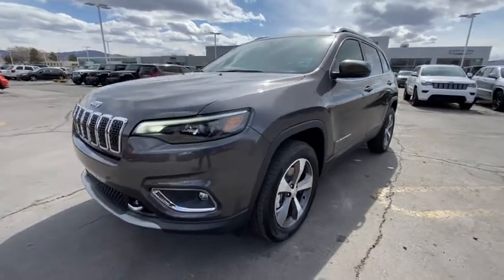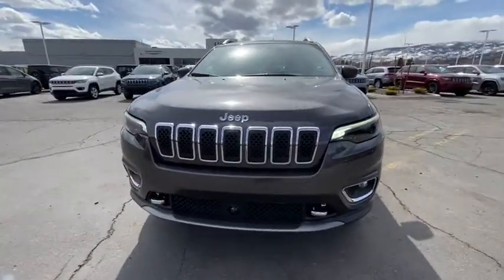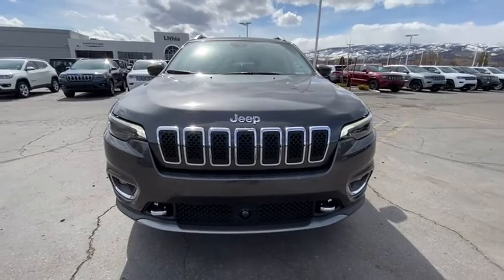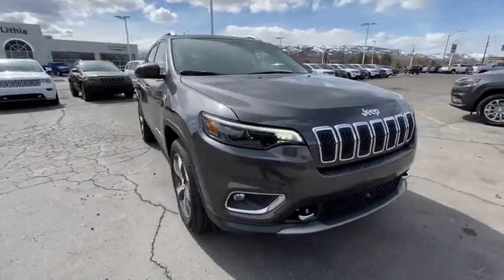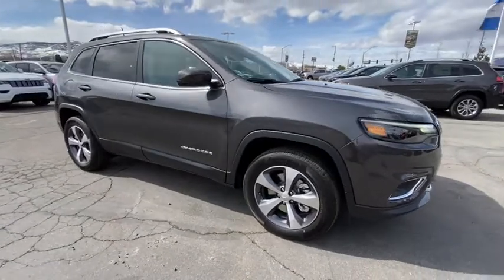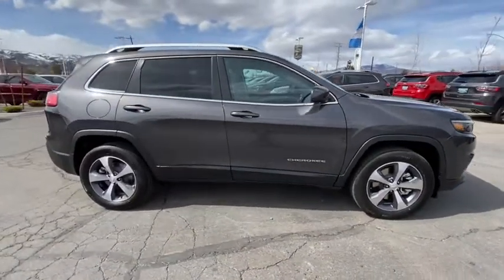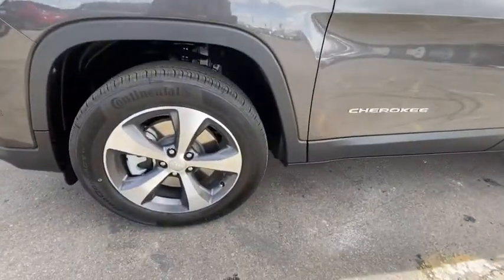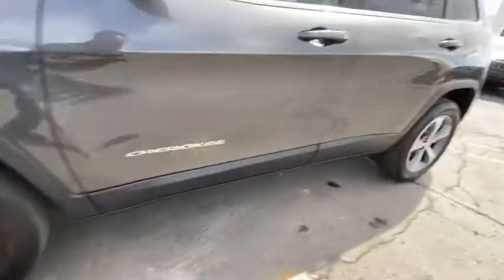2021 Jeep Cherokee Reno, Carson City, Northern Nevada, Sacramento, Elko, NV MD186626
Granite Crystal Met. Clear Coat New 2021 Jeep Cherokee available in Reno, Nevada at Lithia Chrysler Jeep of Reno. Servicing the Carson City, Northern Nevada, Sacramento, Elko, NV area.
2021 Jeep Cherokee Limited 4x4 - Stock#: MD186626 - VIN#: 1C4PJMDX3MD186626

Heated Leather Seats Moonroof Navigation Back-Up Camera iPod/MP3 Input Panoramic Roof TRANSMISSION: 9-SPEED 948TE AUTOMATIC... 4x4. EPA 27 MPG Hwy/19 MPG City! Granite Crystal Met. Clear Coat exterior Limited trim CLICK ME! KEY FEATURES INCLUDE: Leather Seats Sunroof Panoramic Roof 4x4 Back-Up Camera iPod/MP3 Input Aluminum Wheels Dual Zone A/C Blind Spot Monitor Lane Keeping Assist Smart Device Integration Heated Leather Seats. Rear Spoiler MP3 Player Privacy Glass Keyless Entry Steering Wheel Controls. OPTION PACKAGES: ELITE PACKAGE Chrome Tow Hooks Off-Road Info Pages SiriusXM Traffic Plus HD Radio Radio: Uconnect 4C Nav w/8.4 Display For Details Visit DriveUconnect.com Carpeted Cargo Area Trim Panels 1-Year SiriusXM Guardian Trial 5-Year SiriusXM Travel Link Service GPS Navigation 5-Year SiriusXM Traffic Service SiriusXM Travel Link Ventilated Front Seats 4G LTE Wi-Fi Hot Spot Hands-Free Power Liftgate Heated 2nd Row Seats Fore/Aft Adjusting 2nd Row Seat TRAILER TOW GROUP 7 & 4 Pin Wiring Harness Full Size Spare Tire Heavy Duty Engine Cooling Class III Receiver Hitch Trailer Tow Wiring Harness ENGINE: 3.2L V6 24V VVT W/ESS (STD) TRANSMISSION: 9-SPEED 948TE AUTOMATIC (STD). VEHICLE REVIEWS: Great Gas Mileage: 27 MPG Hwy. VISIT US TODAY: At Lithia Chrysler Jeep of Reno our first and foremost goal is to make your car-buying and ownership experience better than any other youve had near Carson City Auburn CA Sparks and beyond. And prepare to have your expectations exceeded. Price does not include $449 Dealer Doc fee taxes and license fees. Price contains all applicable dealer incentives and non-limited factory rebates. You may qualify for additional rebates; see dealer for details.